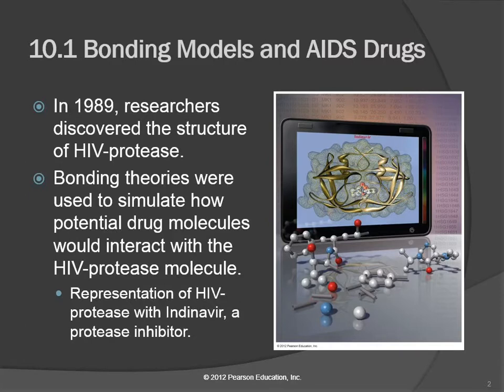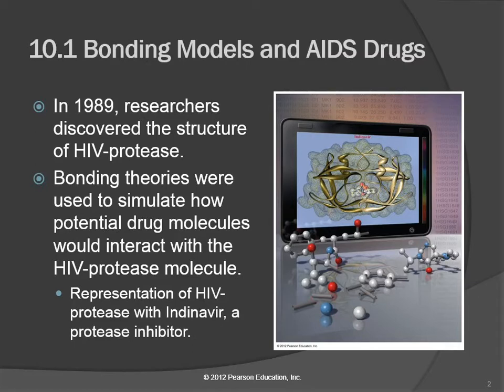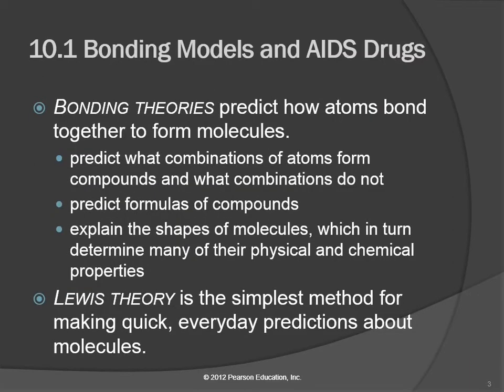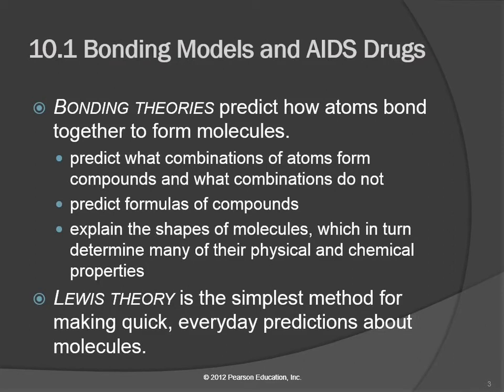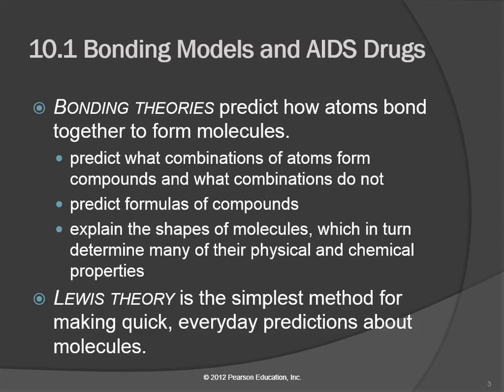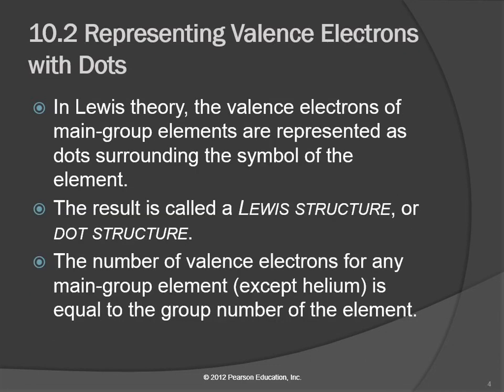20 10.1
3/24/15 lecture at TCC